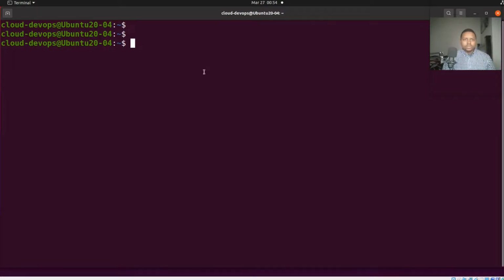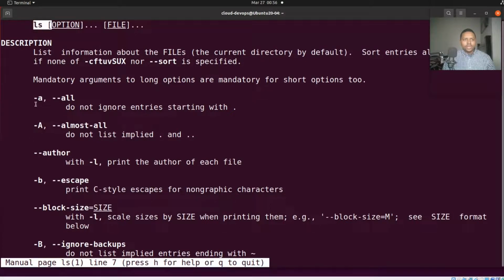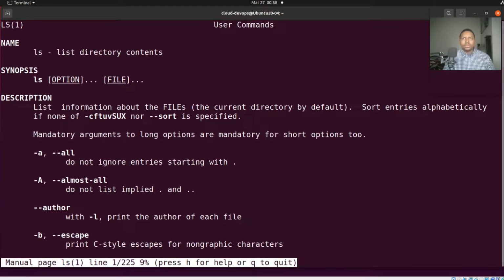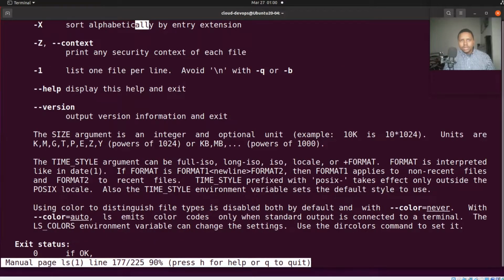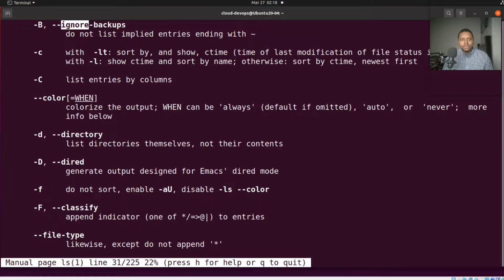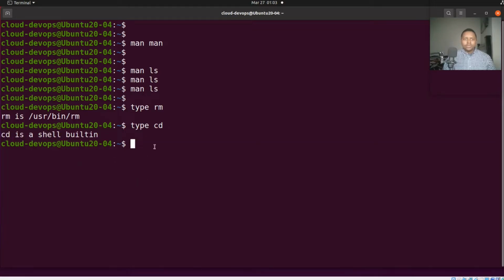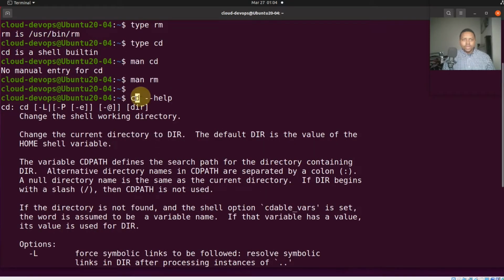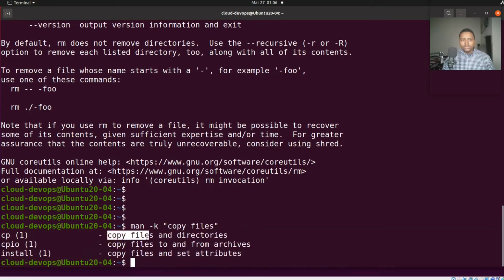man pages | Getting help in Linux